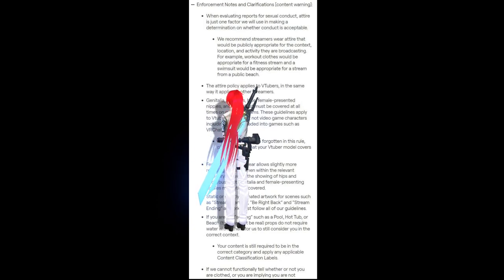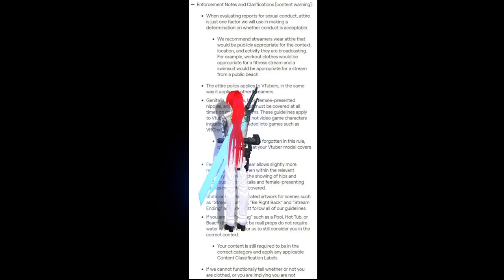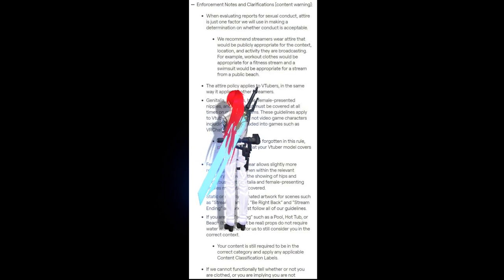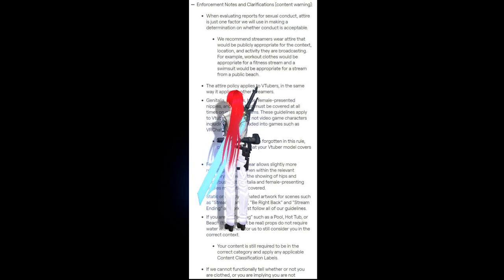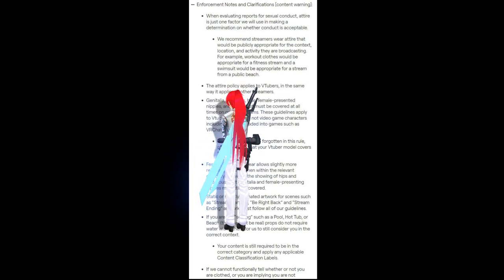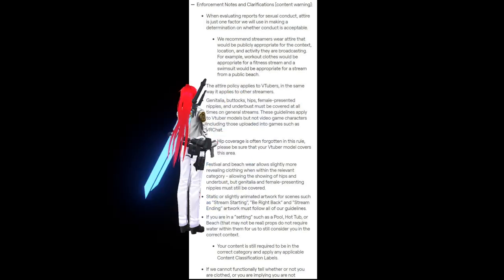What I think on twitch's new rule on hips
No contacts needed this is a Meme